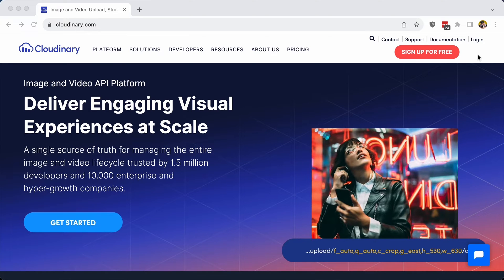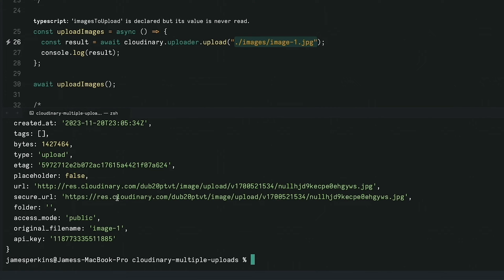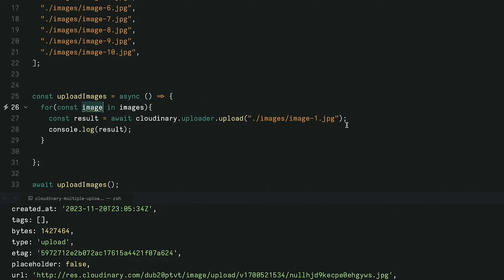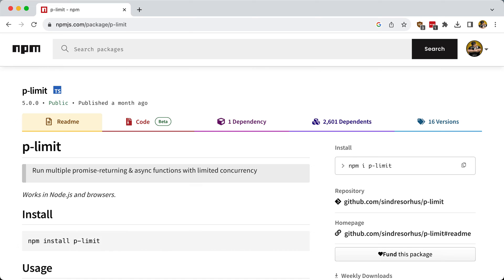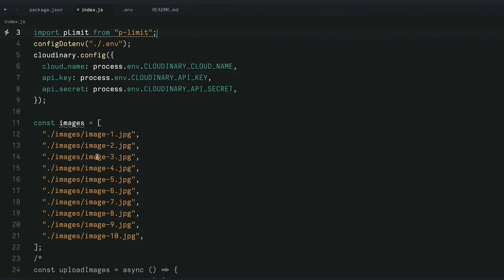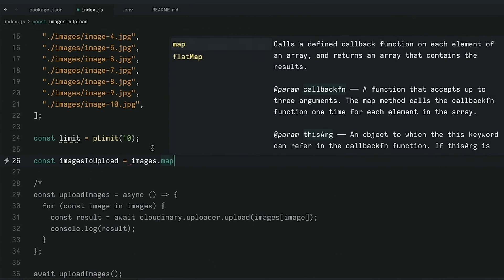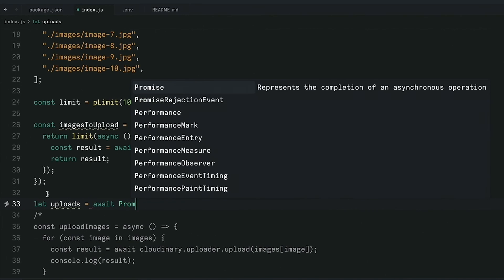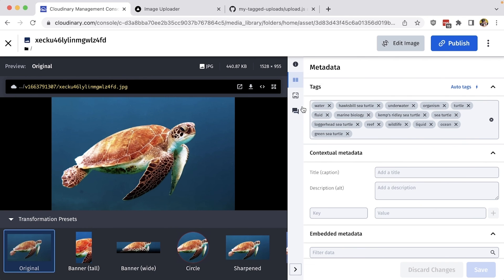Upload Multiple Files in Node.js with Cloudinary - Dev Hints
Easy concurrent, parallel file uploads in Node.js.

We'll walk through how to loop through an array of files to upload which can be either images or videos and upload them to Cloudinary. We'll then see how we can upload multiple files in parallel with concurrency using npm package p-limit.

Instructor: James Perkins (@james-perkins)